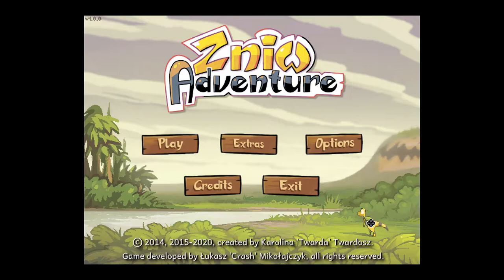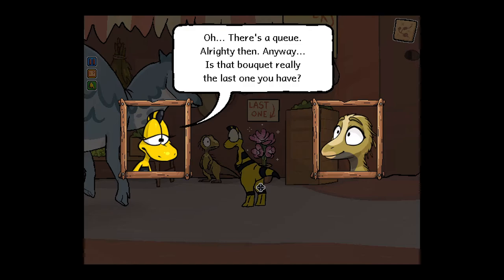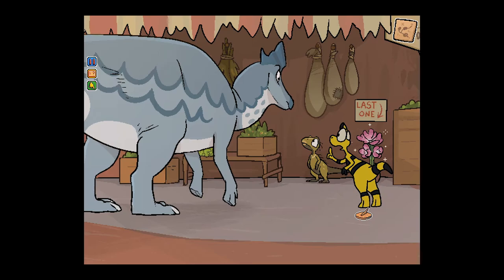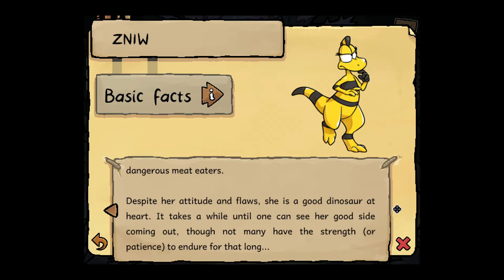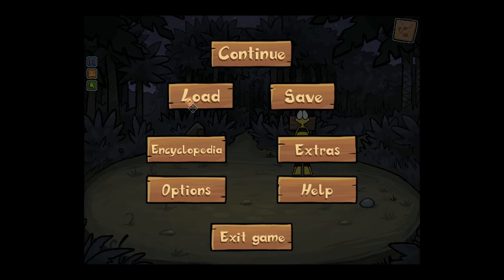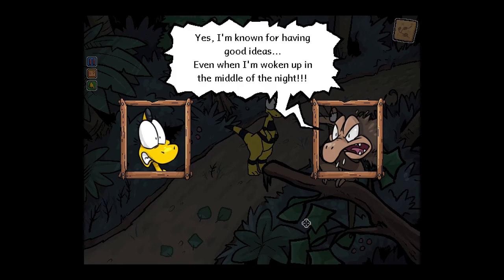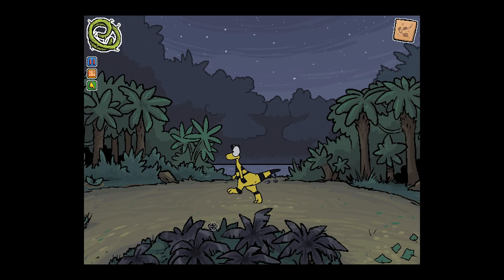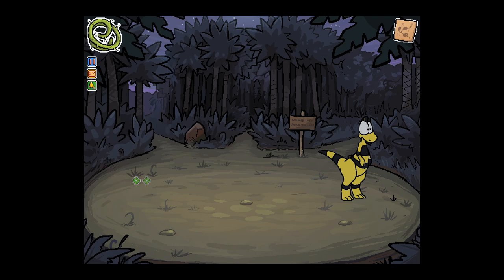Zniw Adventure | Gameplay / Let's Play | Part 1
Zniw Adventure is a cute and funny point and click adventure game about Zniw - a small dinosaur on the hunt for the perfect gift for her mother's hatchday.

System Specs:
OS: Windows 10 (64 bit)
CPU: Intel Core i7-9700KF 3.60 GHz
Graphics: NVIDIA GeForce RTX 2080 Super
Mic: Blue Microphones Yeti - Blackout
Memory: 32 GB Ram